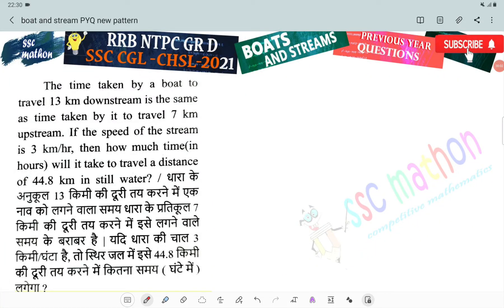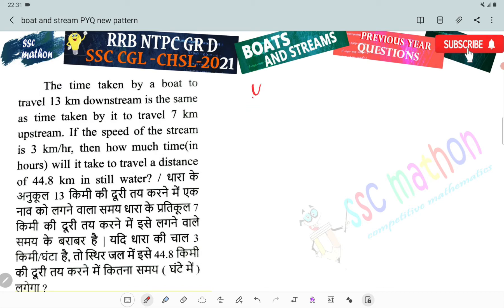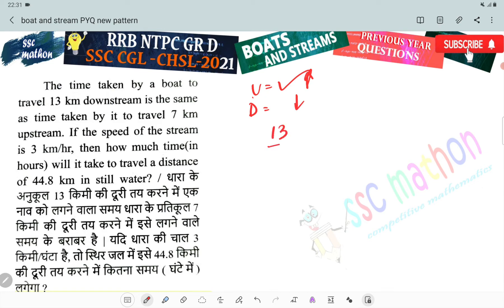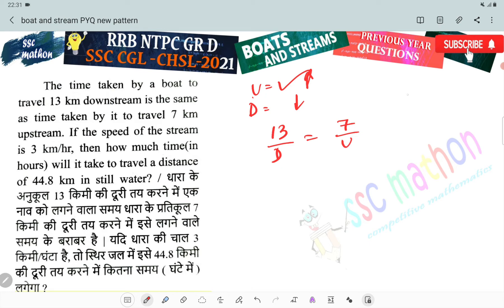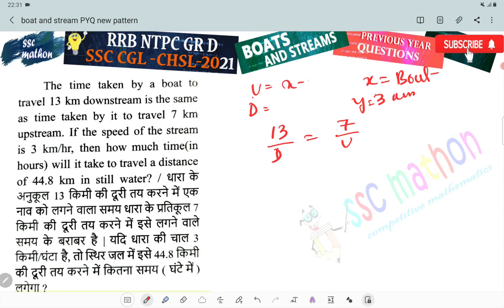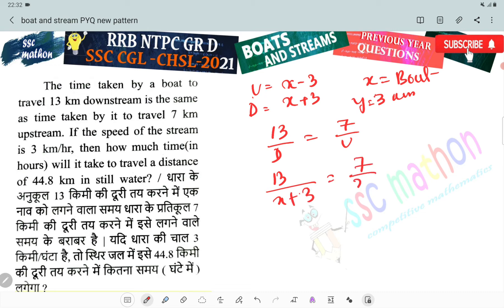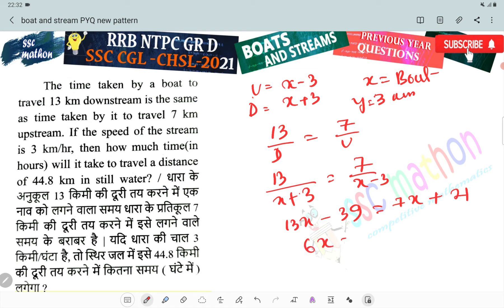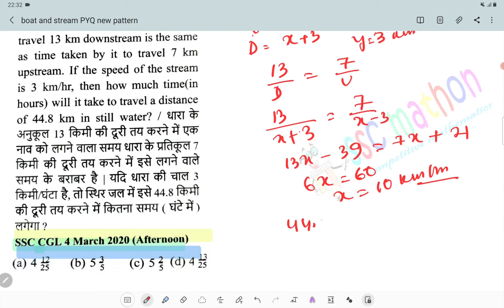the time taken by a boat to travel 13 km downstream is the same as time taken by it to travel 7 km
○RRB RRC GROUP D MATH TEST || लाखो में एक || RRB GROUP D CBT2018 (previous year)|| ssc mathon